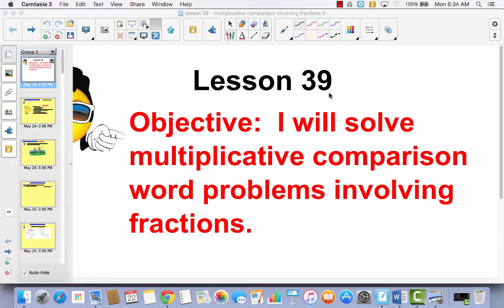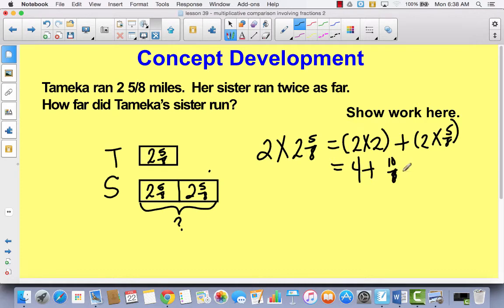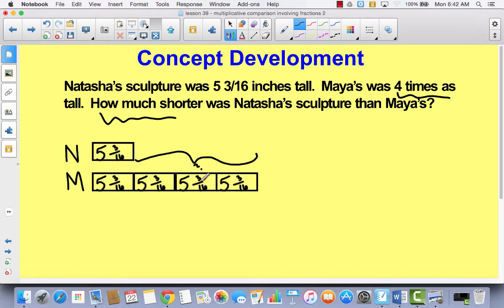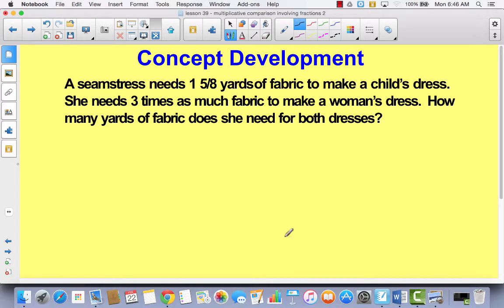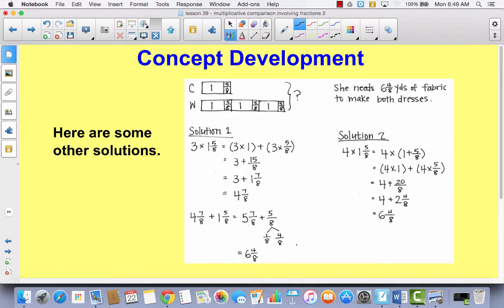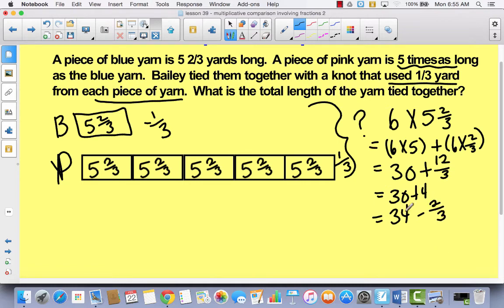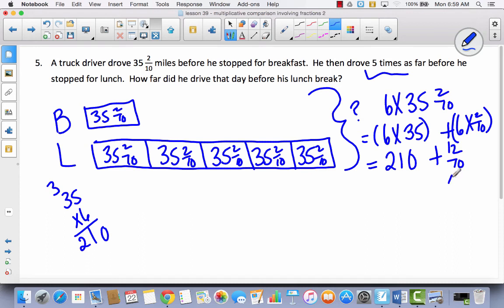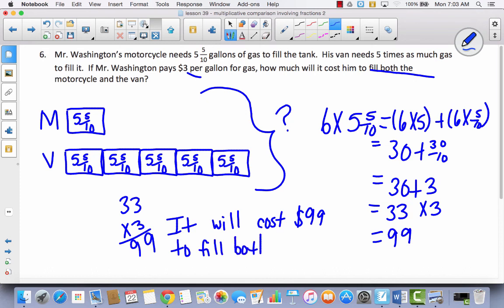Mod 5 Les 39 problem solving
solve multiplicative comparison problems involving fractions